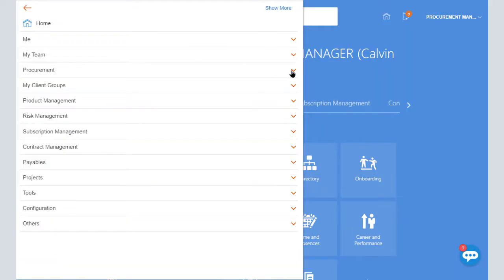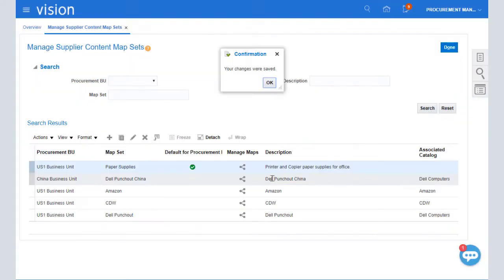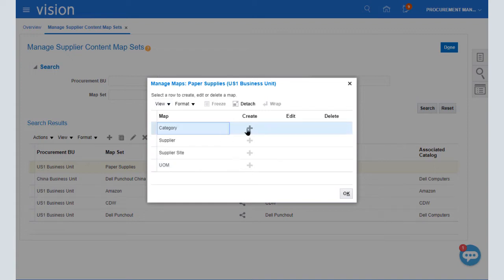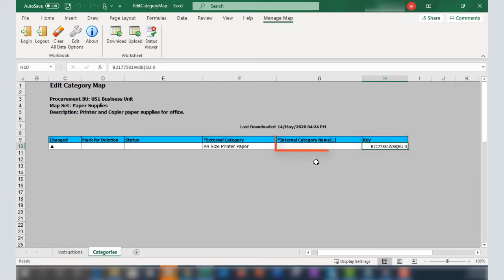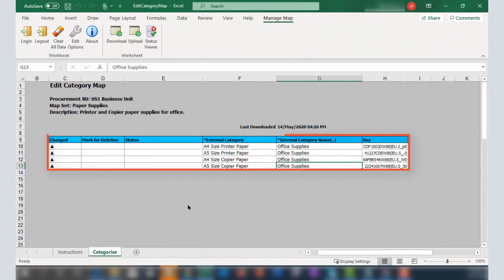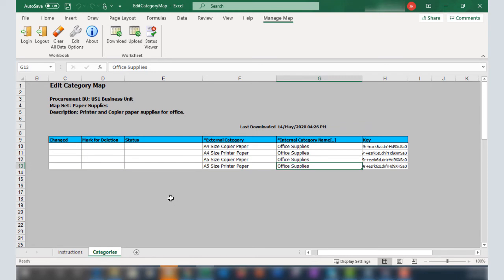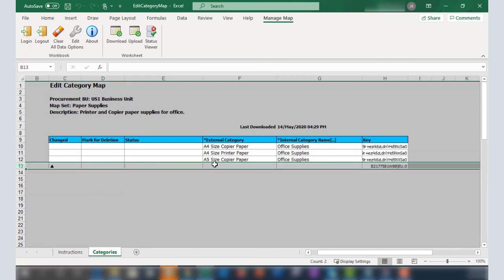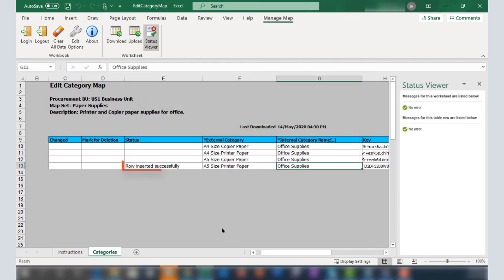Self Service Procurement | Create a Category Map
Learn how to map categories in supplier catalogs to their corresponding categories.